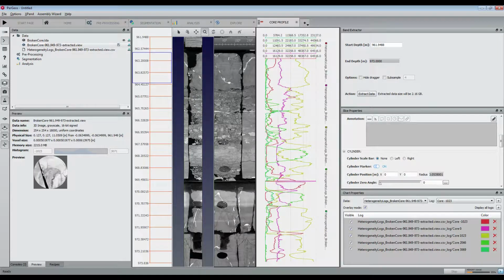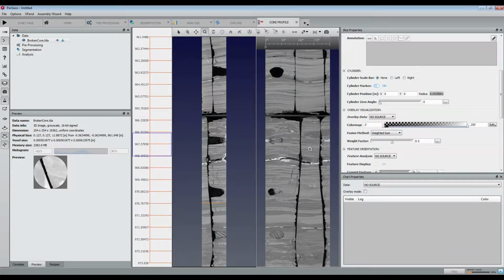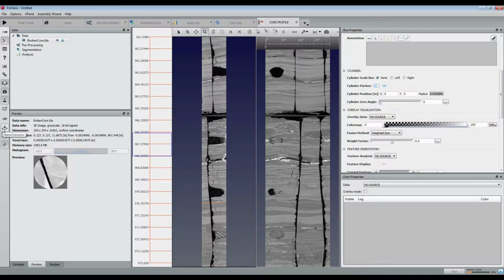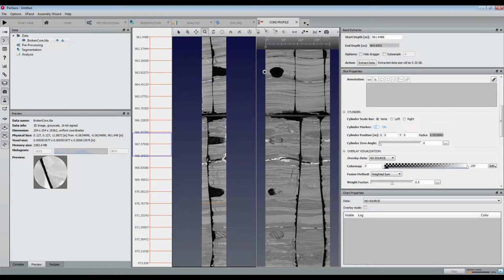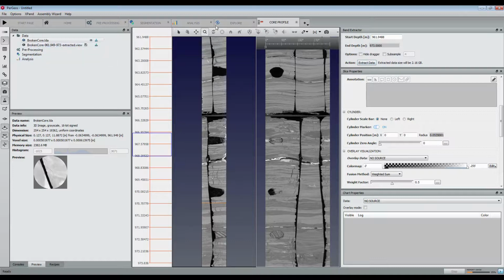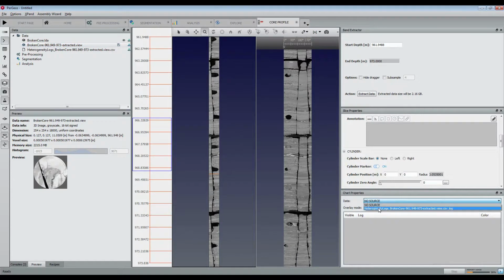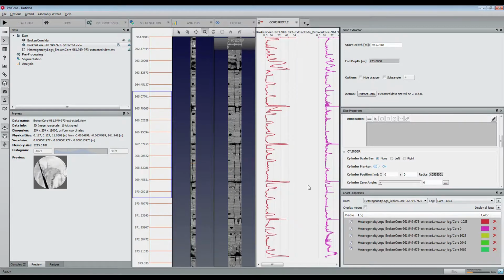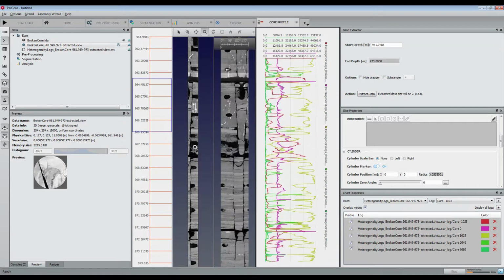PerGeos Core Profile Heterogeneity Logs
Learn how to generate heterogeneity logs in Core Profile using Thermo Scientific™ PerGeos Software.

This tutorial explains how heterogeneity logs are created from CT histograms for each slice of a core and how they can be displayed, overlaid, and used for core profile interpretation.

In this video, you’ll learn how to:
• Generate heterogeneity logs in Core Profile
• Understand how reference gray values are extracted from CT histograms
• Use the Band Extractor to load data into memory
• Compute multiple logs across the core range
• Export heterogeneity logs to a CSV file
• Display logs in chart properties
• Overlay multiple logs for core profile comparison

This workflow is useful for PerGeos users, core profile analysis, digital rock workflows, CT histogram analysis, and heterogeneity interpretation.